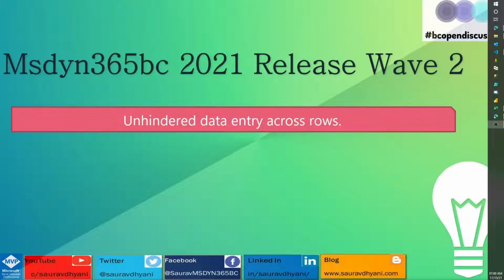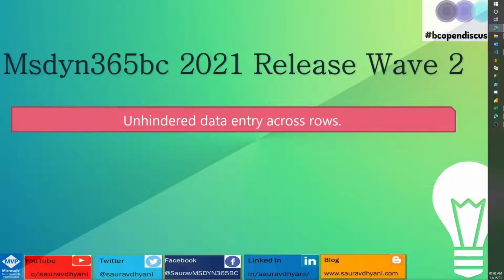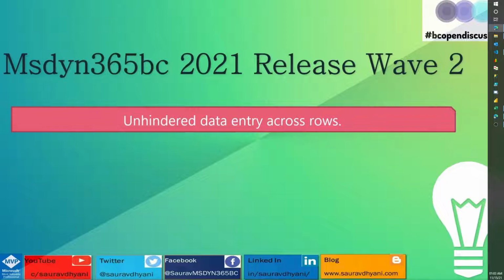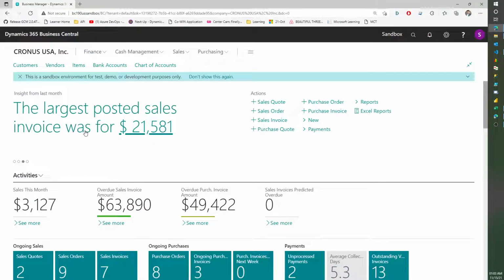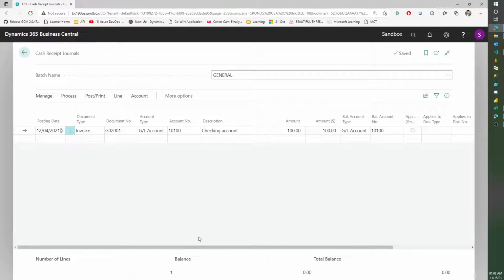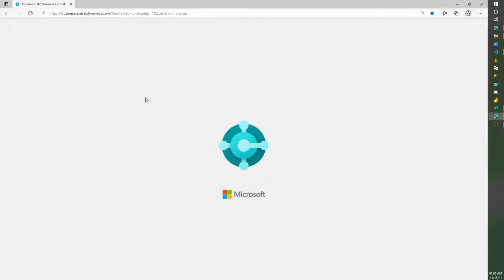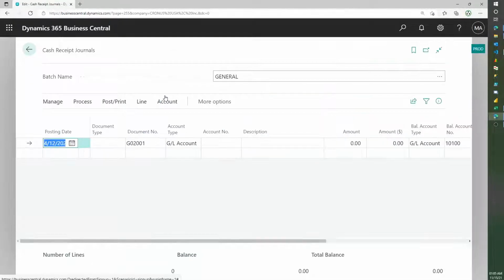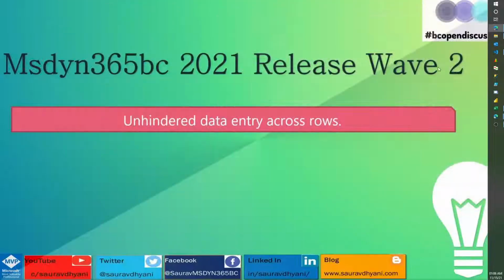Unhindered data entry across rows.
Accelerate repetitive data entry through a reliable and predictable editing experience. Never lose a keystroke when correcting data across cells or when filling out data column by column, but still benefit from business rules that validate your input.